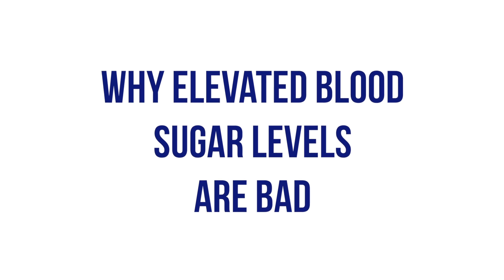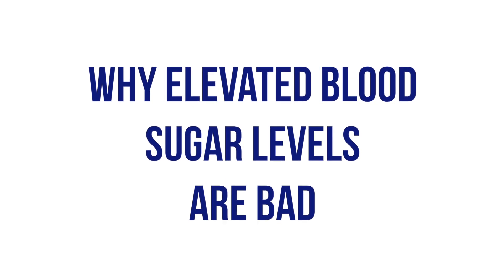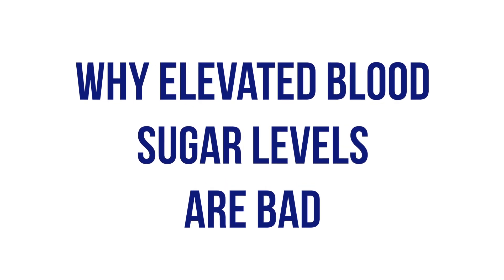WHY HIGH BLOOD SUGAR LEVELS ARE BAD FOR YOU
GlucoseZone founder @charliefightsdiabetes explains why elevated blood sugar levels are bad for you.

Be sure to leave your questions about diabetes and exercise below. Your question could be our next episode!

Follow Glucose Zone!

Transcript:
Why are elevated blood sugar levels bad for you? Why do we even care about blood elevated blood sugar levels? Well, I like to use a simple analogy to help understand why elevated blood sugar levels are bad for you. I want you to imagine putting the perfect amount of sugar into your cup of coffee. When you put the perfect amount of sugar into a cup of coffee what happens? You put the sugar in, the sugar dissolves, you then drink the coffee and when you drink the coffee you can taste the sweetness of the sugar, but there's no actual physical remnant of the sugar. Now what happens when you put too much sugar and see your coffee? When you take the last sip what happens? You can actually feel the granules of sugar that have not been dissolved. You can feel them on the tip of your tongue. Turns out if you took a microscope and you examined a granule of blood sugar and you compared it to a molecule, geometrically they're exactly the same shape. They are both shaped like shards of glass. Sharp jagged pointy obtuse edges.

All right, now stay with me here. Next thing I want you to do is I want you to take your fingernail and I want you to start to scratch your forearm. OK just start scratching. Whats starting to happen to your forearm? Its starting to get irritated. What would happen if you kept doing that? If you kept scratching kept scratching? Eventually you would burst the skin on your forearm. If you can understand those simple things, the reason why elevated blood sugar levels are bad for you is if you have molecules of blood sugar that are shaped like shards of glass circulating through your circulatory system at elevated levels, they start to scrape against the inside of your blood vessels. And if they continue to scrape continue to scrape continue to scrape eventually they'll damage your blood vessels from the inside out. And that is what the actual complication of diabetes is from.

So let's just think about that for a second and put that into context. What is the most common complication associated with diabetes? Diabetic retinopathy. Why would retinopathy, eye problems, be the most common complication? While it's simple your eyes have the smallest capillaries and the entire body. They're the most succecptible to the shards of sugar damaging them from the inside out.

What's the second most common complication associated with diabetes? Foot problems. Why would foot problems be the second most common complication? Your feet have the second thinnest capillaries in the entire body. They are the second most susceptible to shards of sugar damaging them from the inside out. If you see somebody or you know somebody or maybe you yourself have experienced foot problems associated with your diabetes maybe even had a toe amputated or even a foot or leg amputated, what's happened is that at some point those shards of sugar have damaged the blood vessels from the inside or have either caused internal bleeding and that can immediately affect your circulation or maybe those shards of sugar have damaged the nerve endings. What happens well a person living with diabetes they're walking on the beach they stop their toe? Because those shards of sugar have damaged the nerve endings connected to their toes they've lost the sensation of feeling. They don't feel a little cut. That little cut now turns into an infected wound. That infected wound turns into a festering sore. And now all of a sudden a couple of weeks later you finally noticed 'oh my god what's going on I have this terrible problem happening with my foot.' That all Dials back to shards of sugar damaging your blood vessels your capillaries and your nerve endings from the inside out.

So if you don't remember anything else about what we talked about here remember this, diabetes is a disease of elevated blood sugar levels and the reason why elevated blood sugar levels are bad for you is elevated blood sugar levels damage your blood vessels from the inside out.

OK ,so hopefully this information has been valuable to you. You can always check us out a glucosezone.com or email us send us a message on Facebook Twitter or YouTube we are happy to answer any questions you might have related to diabetes and exercise.